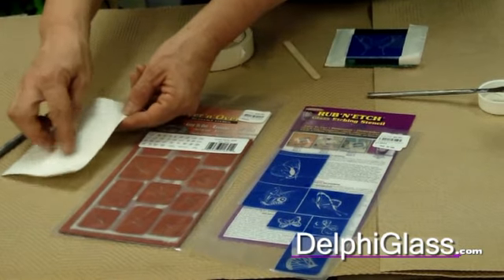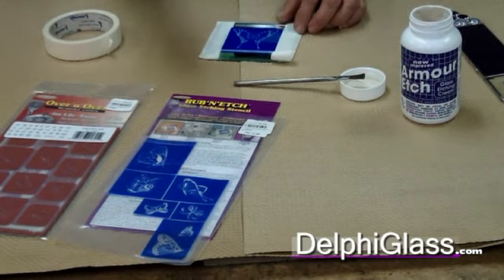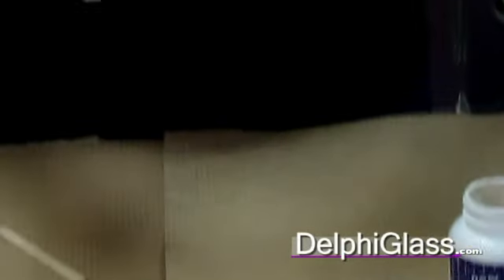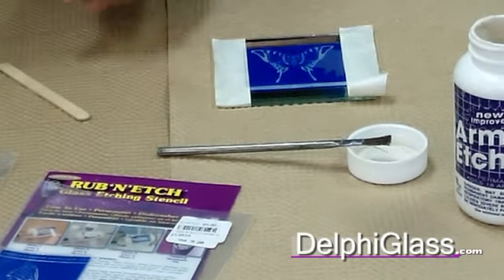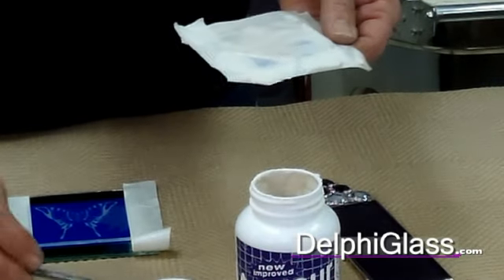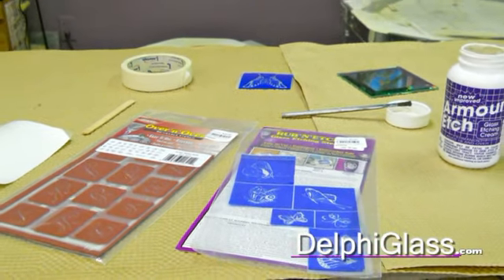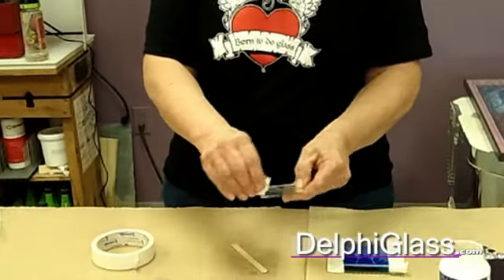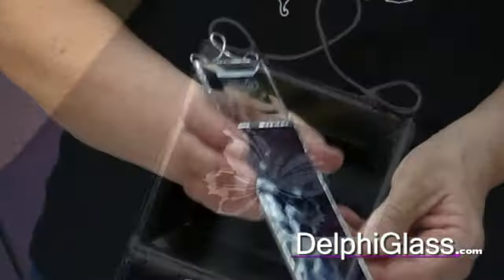Using Armour Etching Cream for Glass Projects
Delphi instructor Steena Gaut demonstrates how to use Armour Etching cream to add subtle embellishments to your glass projects.